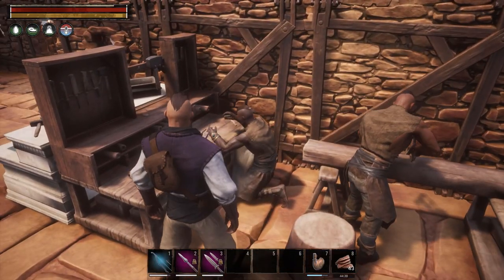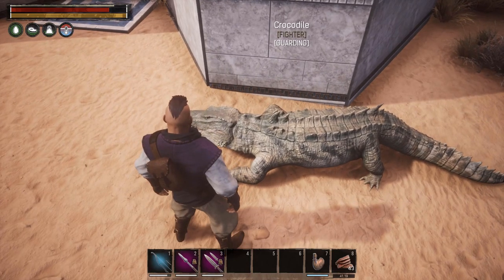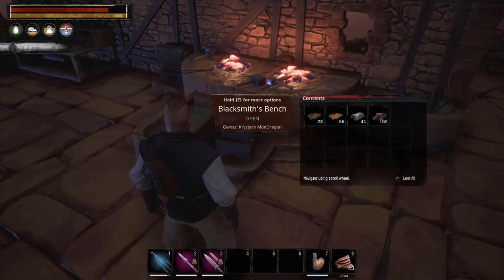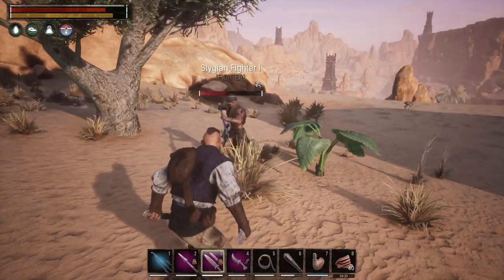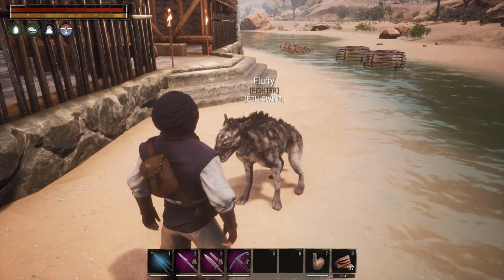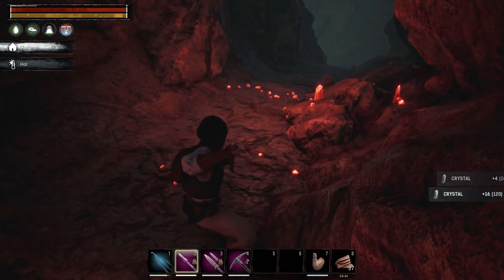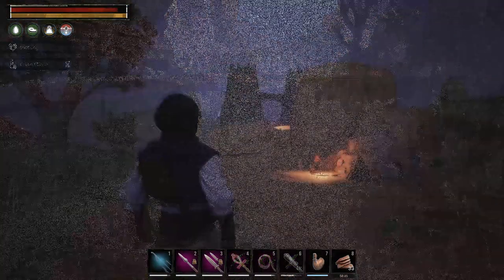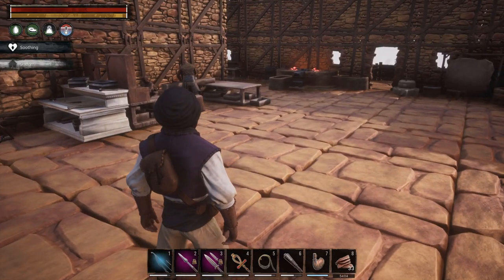THRALLS, CRYSTAL and a GREATER HYENA | Conan Exiles Solo | Season 2 | #15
Doing some much needed STUFF!!!